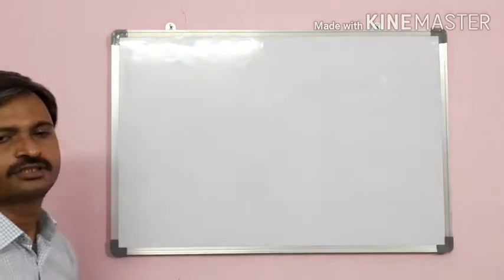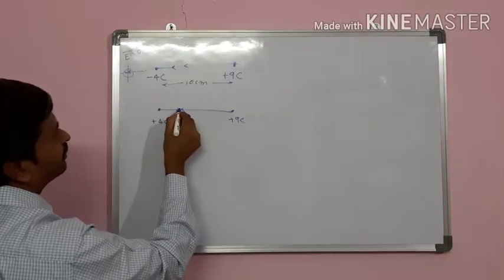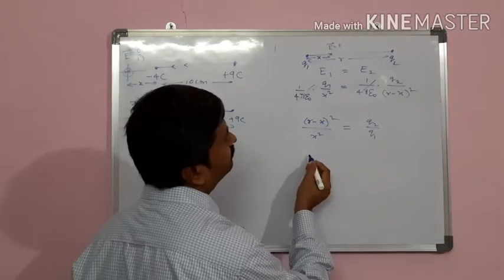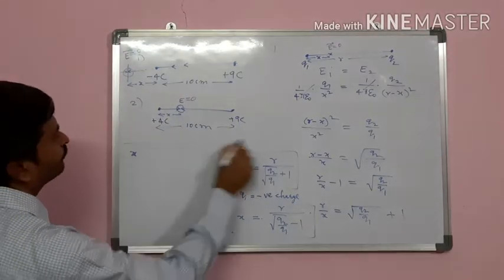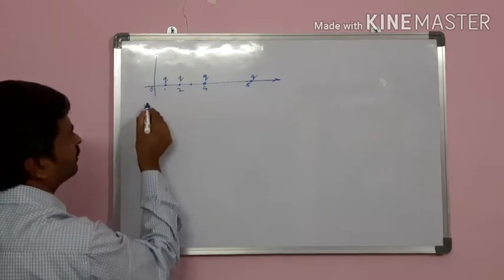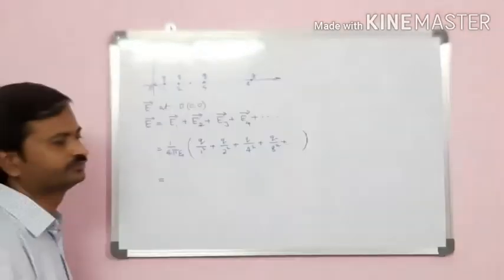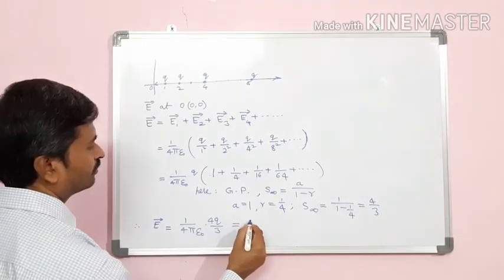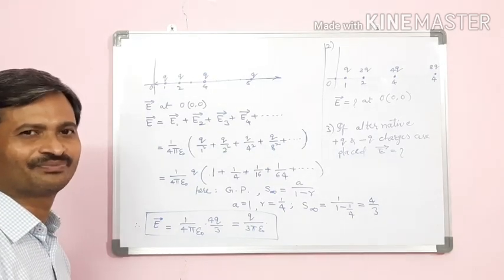Problems on electric field (E)